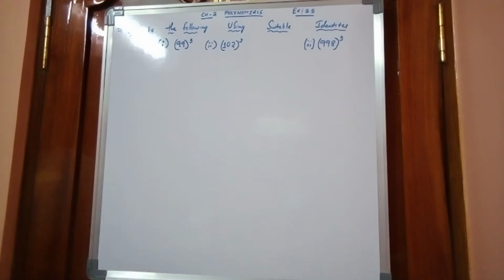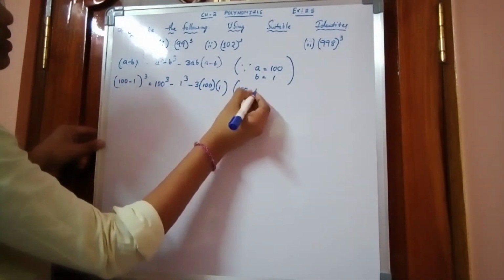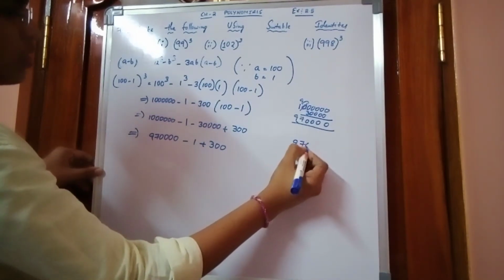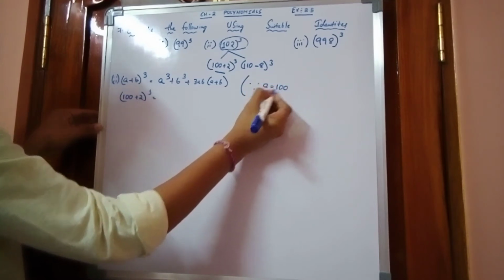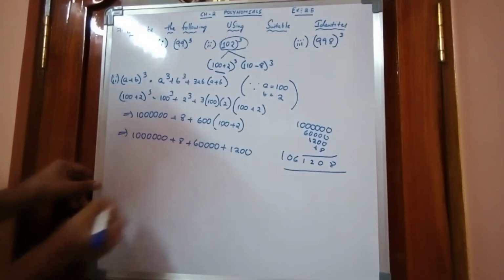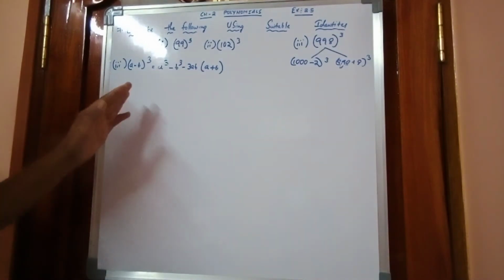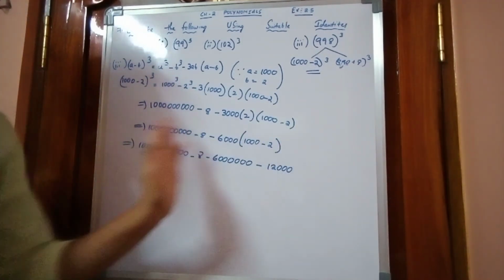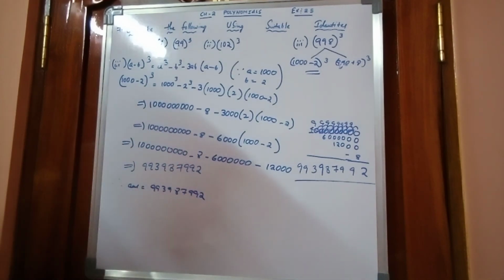CBSE Class 9|| CH-2 Polynomials|| Ex:2.5 7th bit [FULL] || Maths Concepts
Hey,
Hello students,
                           In this video you are learning about how to Subsititute Identities when they are given  Cubes.